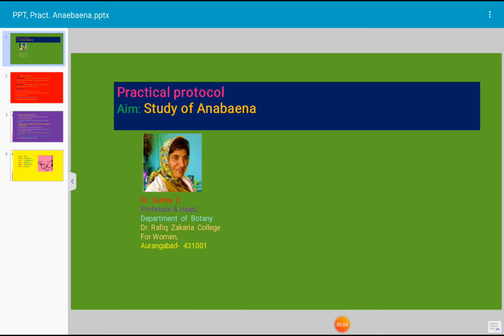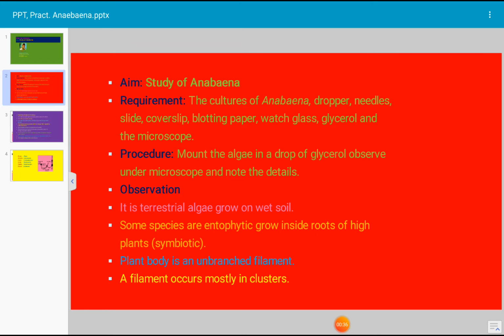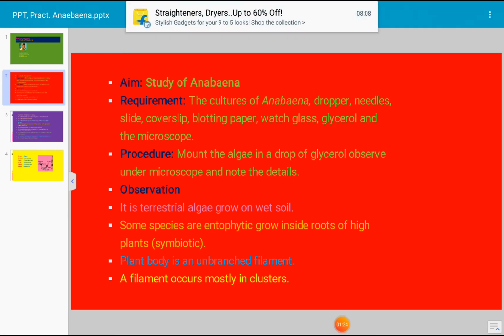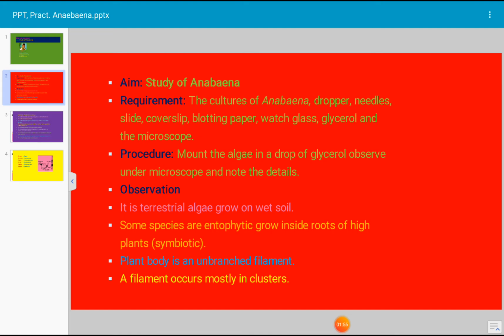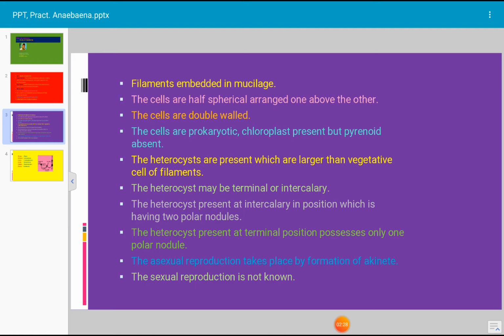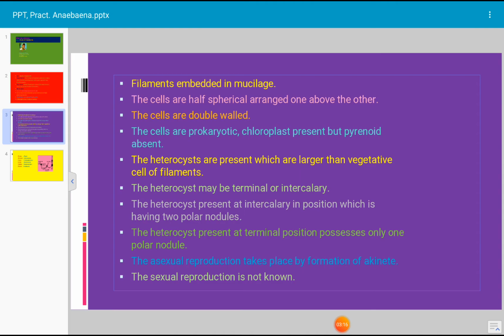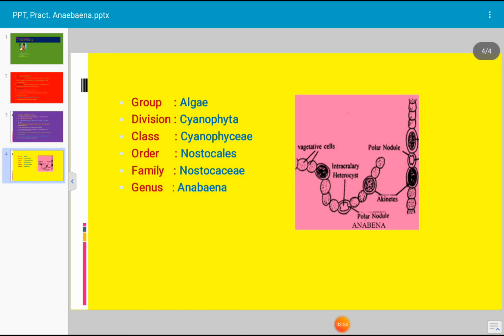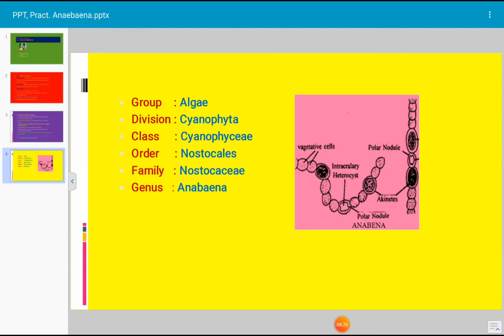Practical protocol, Aim: Study of Anabaena, sumia fatima Z.24